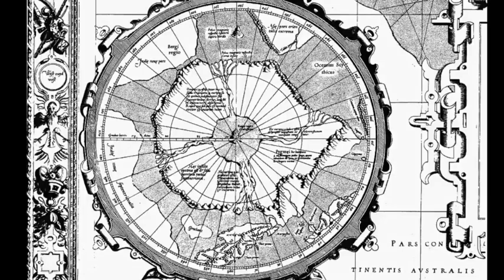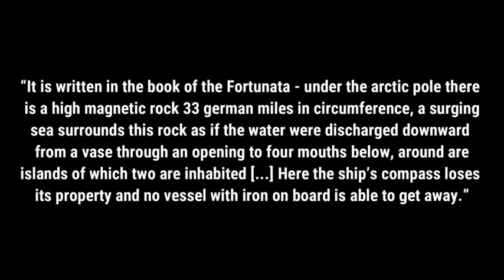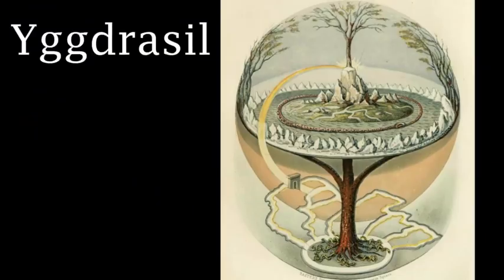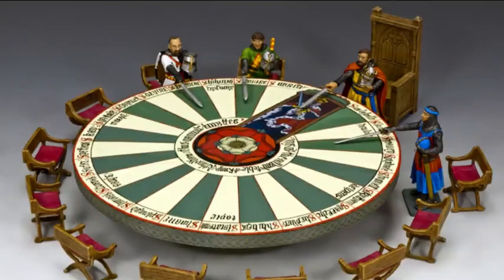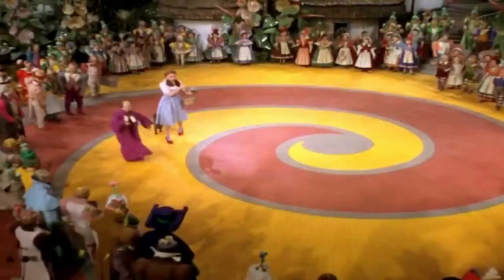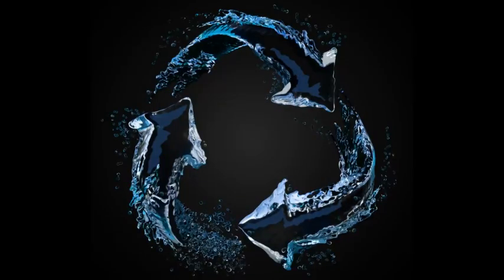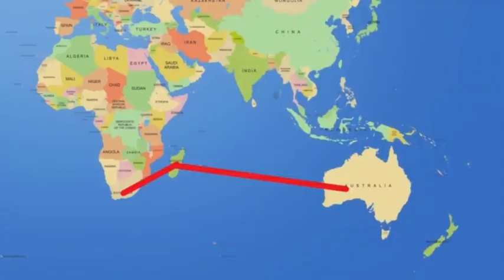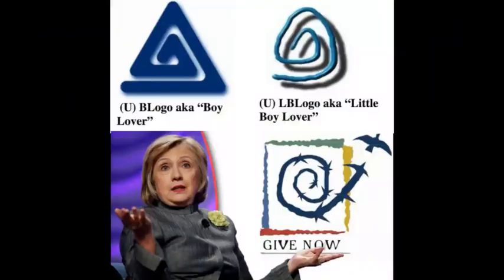What On Earth Happened Part 13